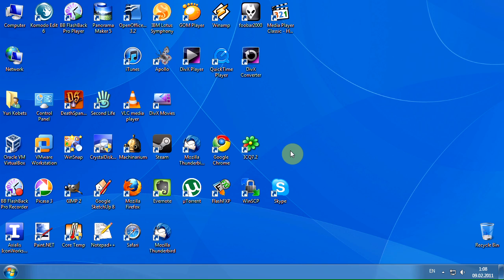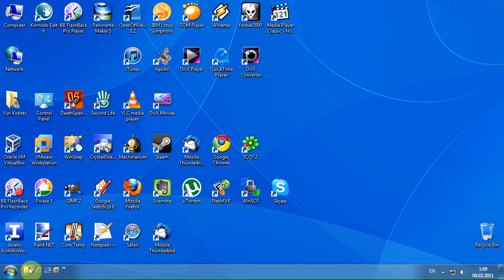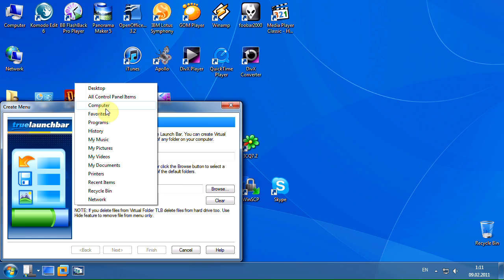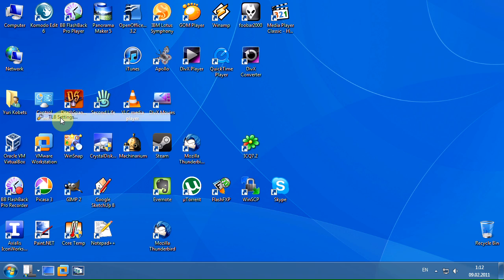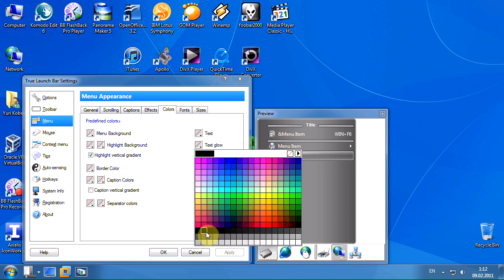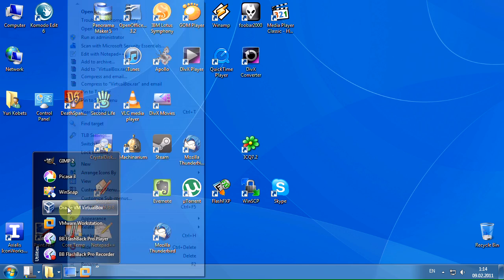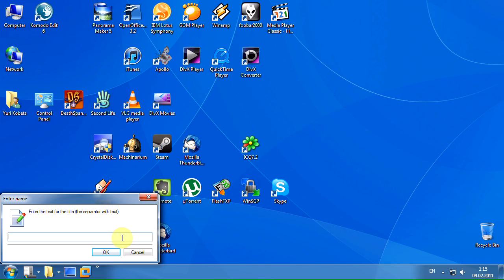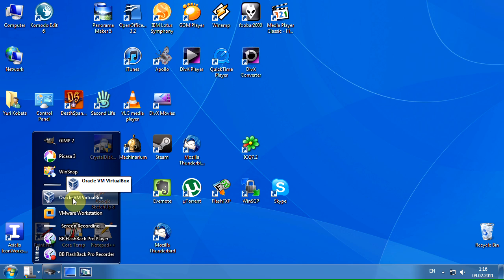Getting Started with True Launch Bar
True Launch Bar is a superior replacement for the standard Windows Quick Launch bar and all functions plus more are presented in True Launch Bar. The difference resides in that True Launch Bar allows the user to combine its shortcuts into groups and in form of popup menus.